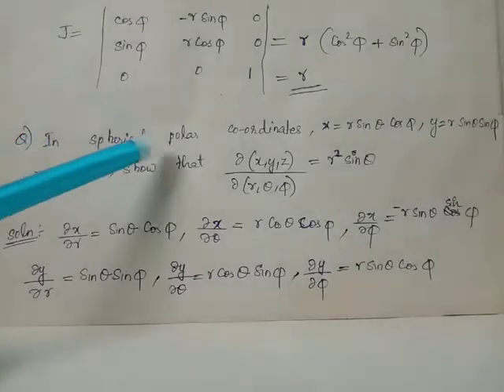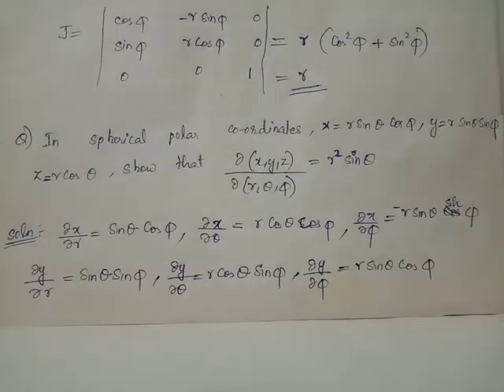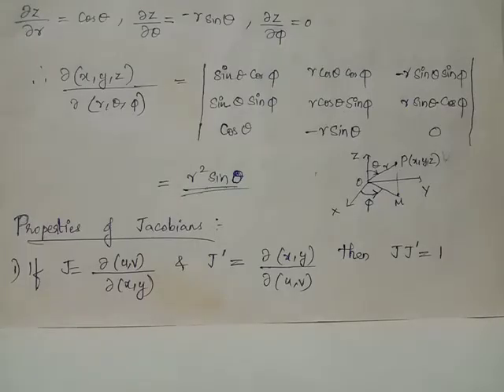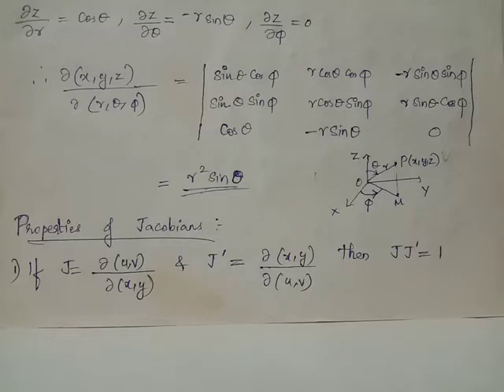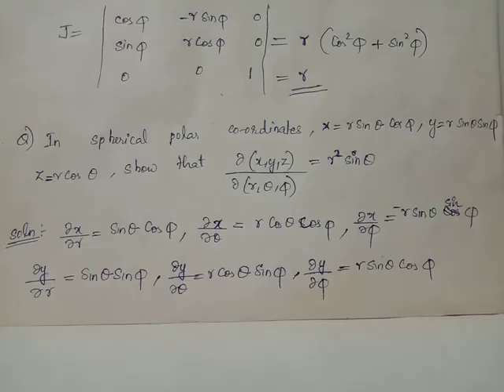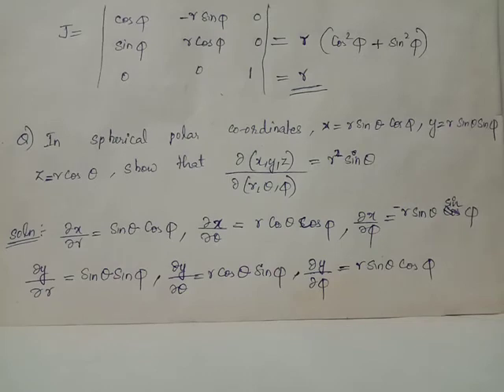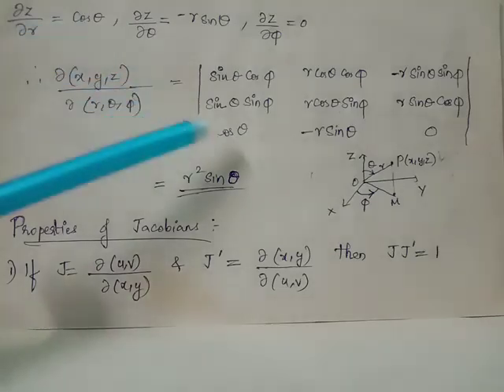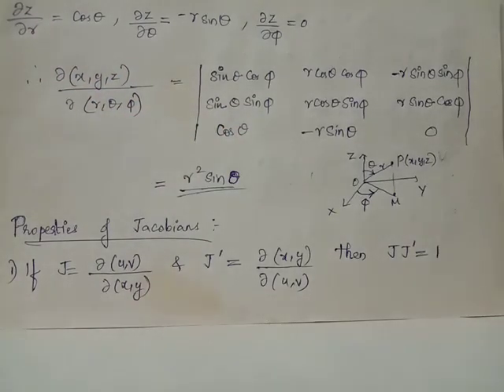Jacobian : problem 3